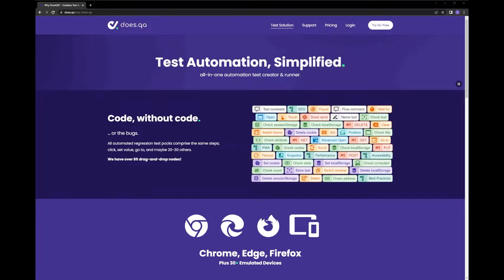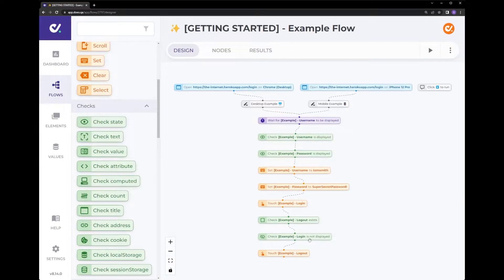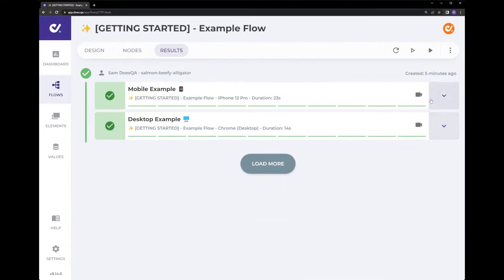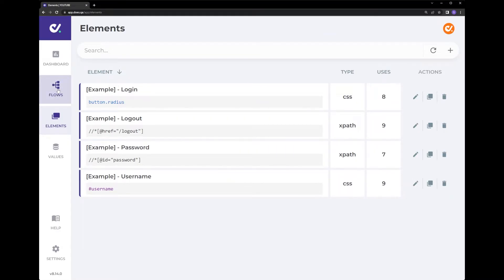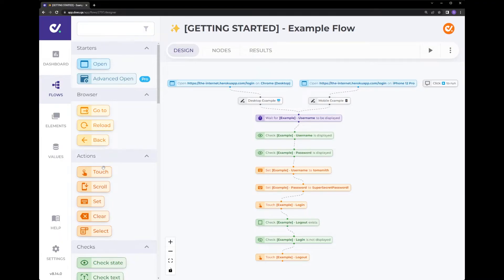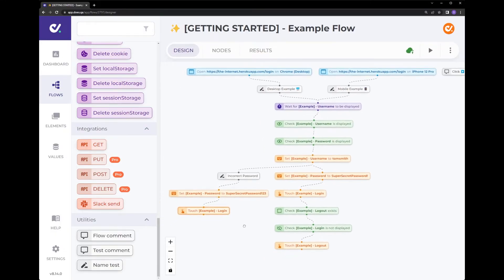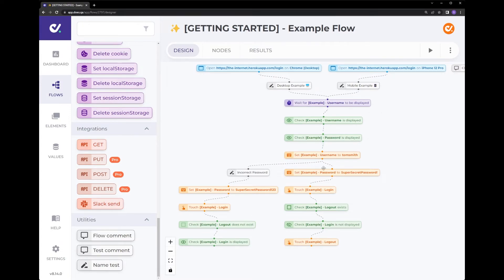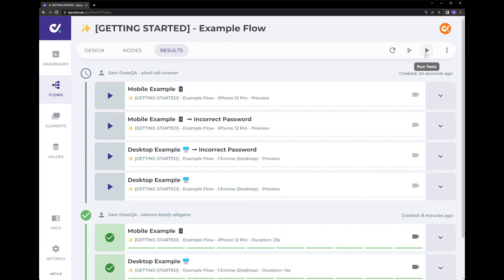Introduction to DoesQA • Codeless Test Automation • DoesQA (2023)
This video covers the starting areas of DoesQA. Walking through how to create, update and run tests in minutes.

Conquer automatedtesting with codeless and fast tooling. Faster than selenium, more powerful than cypress, and fun to use!